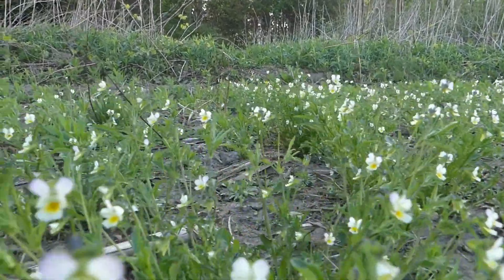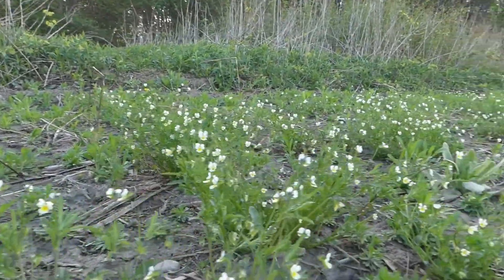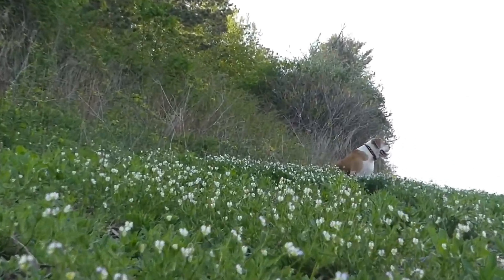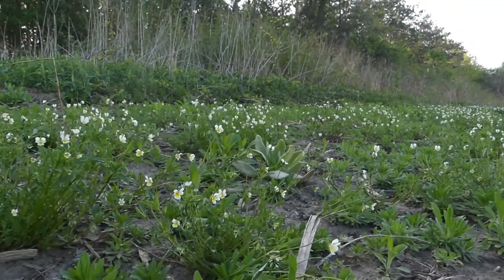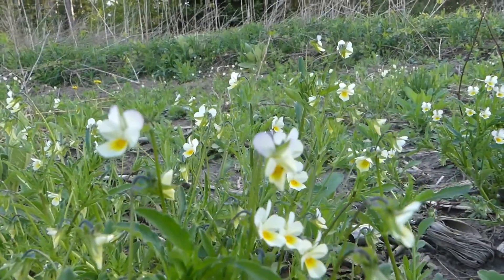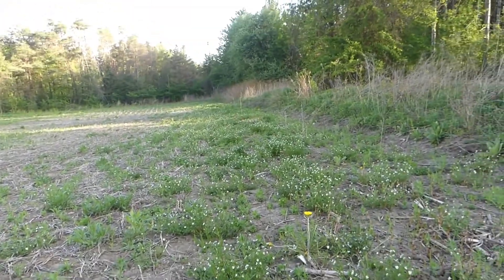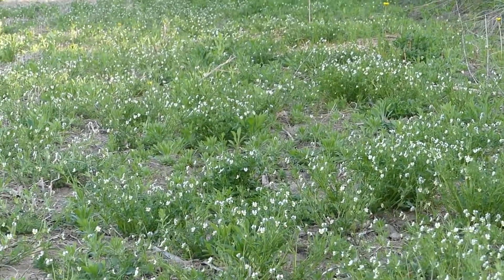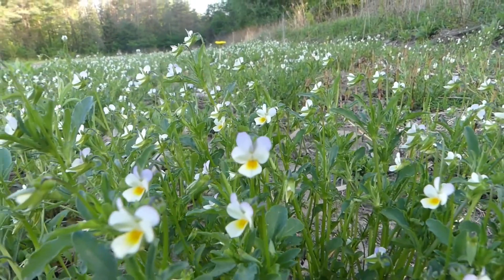Field Pansy Identification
Edible wild field pansies are attractive and delicate. Native to North America, this plant is often confused with the European Heartsease.

- Wild Pansy (identification, distinguishing features, flowers, leaves, height, habitat & edible parts)